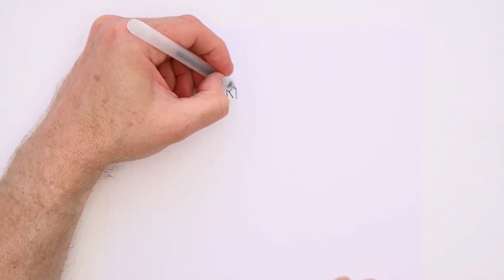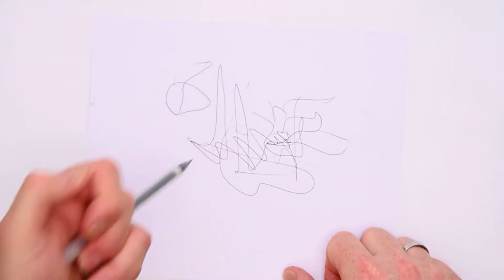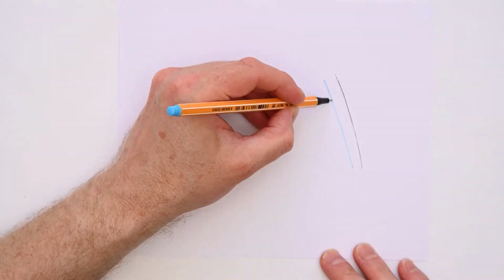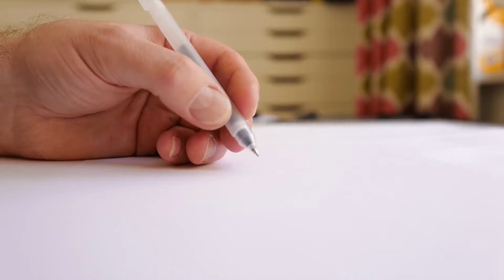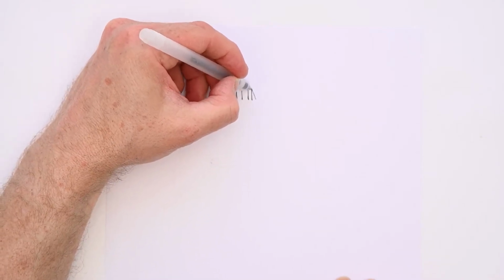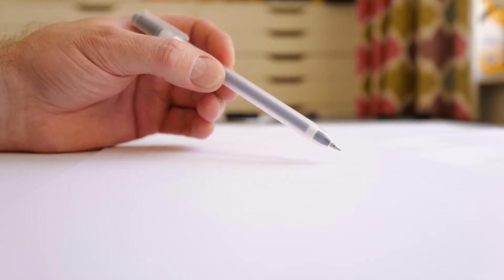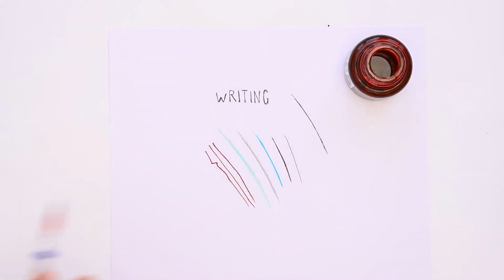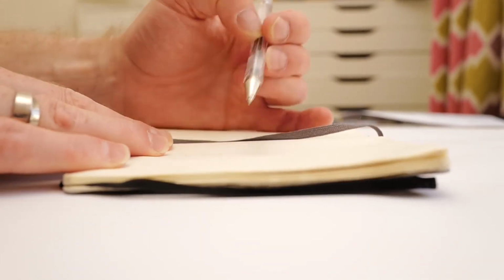How To Hold A Pen While Drawing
How to hold a pen for pen drawing and illustration! In this video I go over the drawing tripod grip and the drawing overhead grip.

Do you hold the pen like you do when you write? Even when you're drawing? Then this video is for you!

On my website, I have a list of drawing exercises you can dive into if you don't know what to draw.

Hi! My name is Ayal Pinkus! If you want to have a regular and fun drawing habit, then this art channel is DEFINITELY for you! I upload ideas for fun drawing exercises that help you become better at drawing while you make nice looking sketchbook pages, making it easier for you to draw regularly.